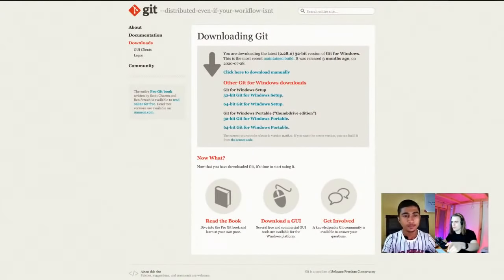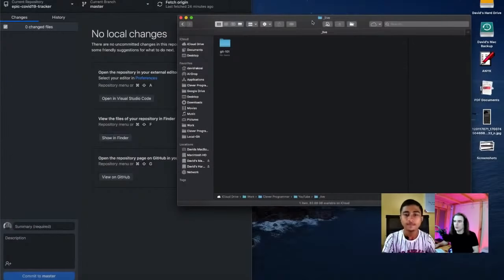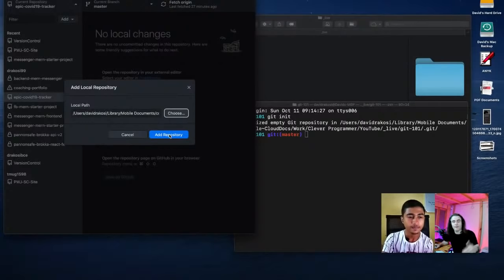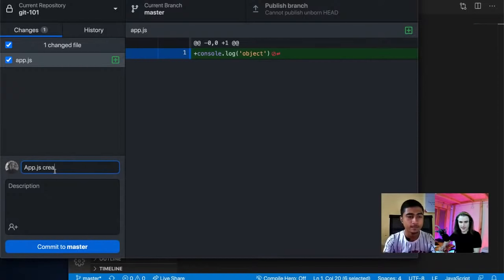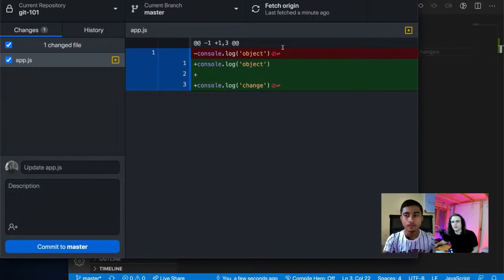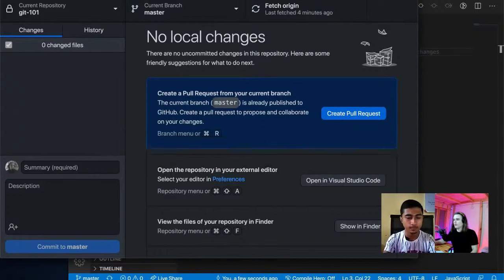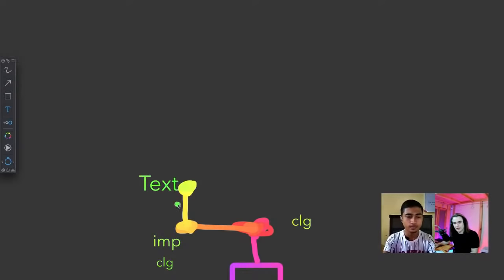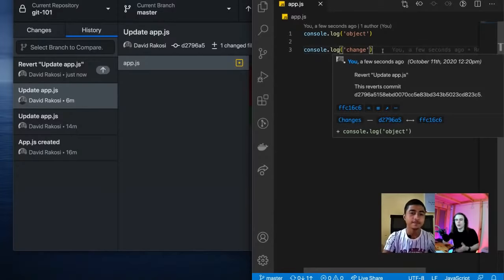🔴 Understanding GIT (for Beginners)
Do you want a FREE Training on How to Build the Netflix Clone?

In today's video, David & Amaanath will focus on helping you understand Git Version Control, one of the most essential skill to know to be an AWESOME developer. Watch it till the end to get BONUS tips! 👀 🔥

Del.